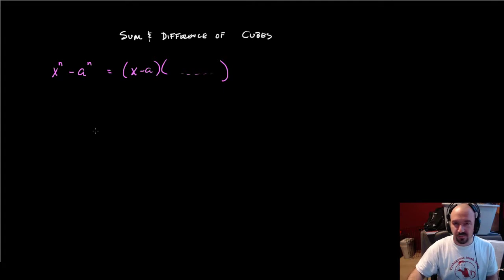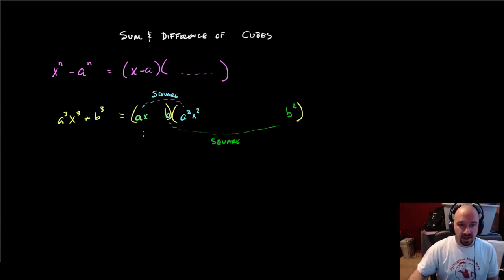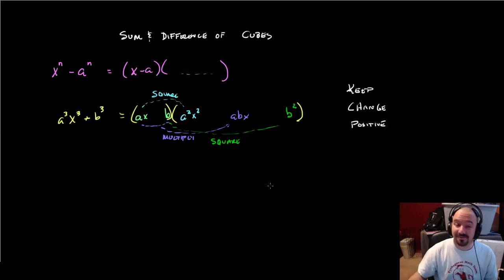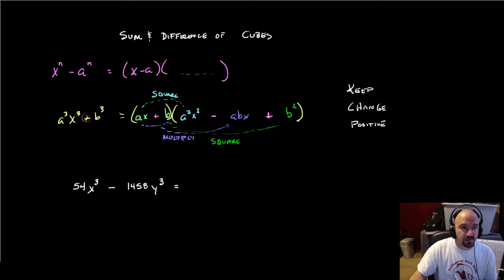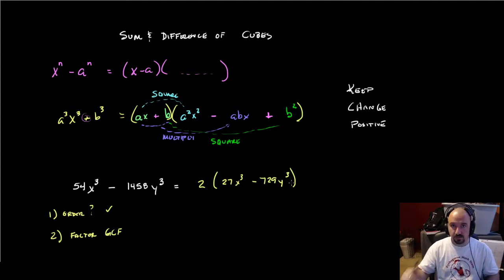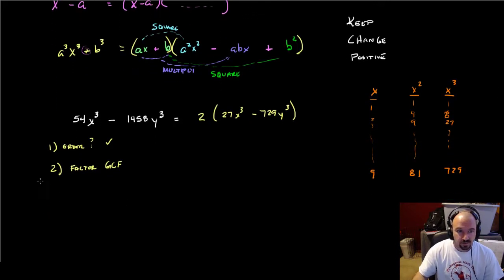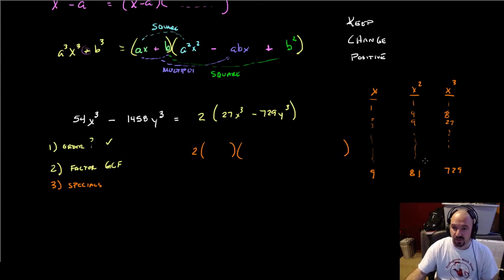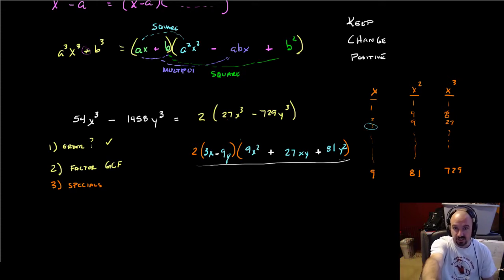Factoring Sums and Differences of Cubes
Some hints to factoring the sum or difference of 2 cubes